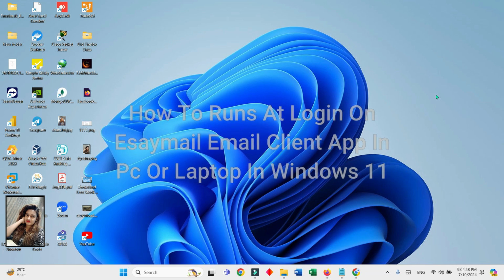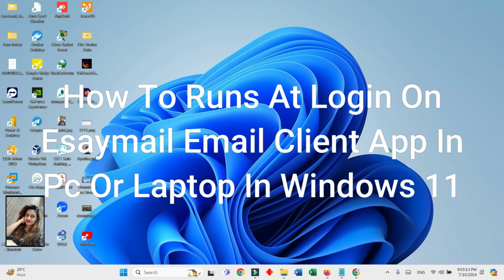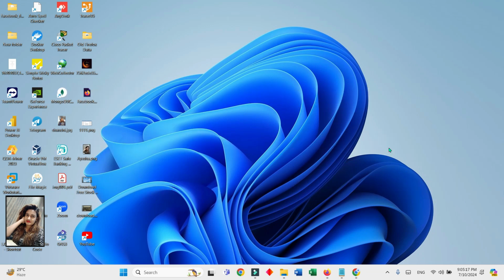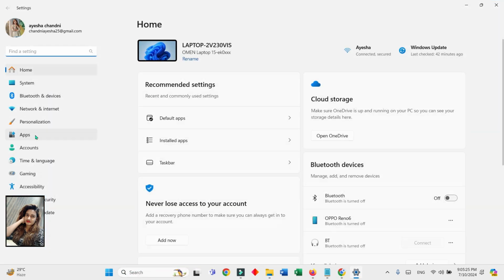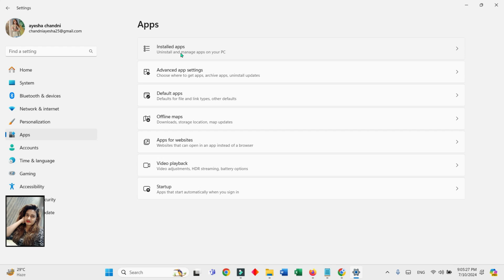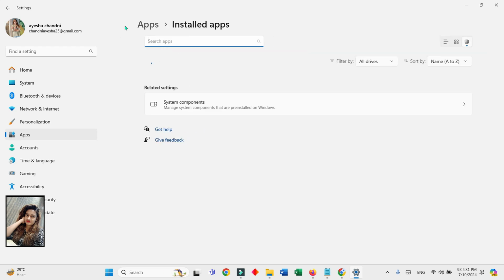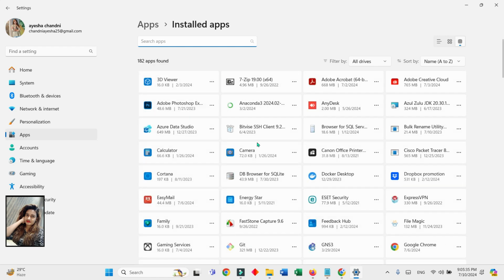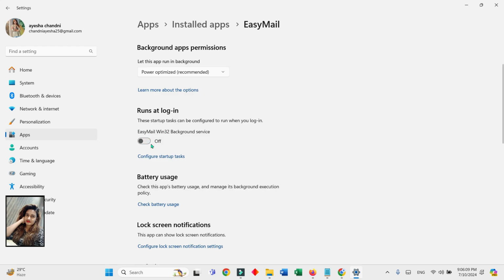How To Runs At Login On Esaymail Email Client App In Pc Or Laptop In Windows 11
B.Sc(CSE),M.Sc(CSE)
CCNA, CCNP, RHCSA, RHCE, RHCVA,
RedHat OpenStack-200,